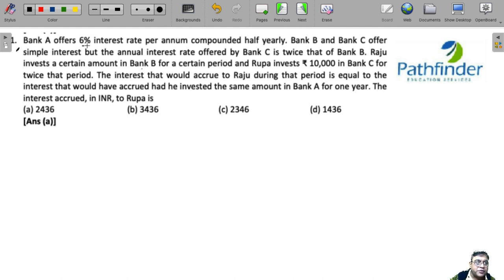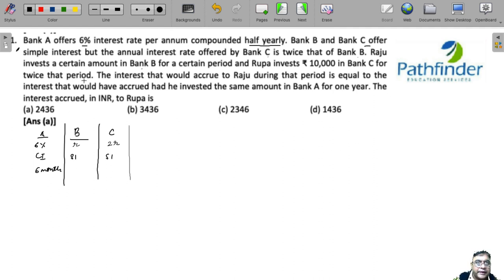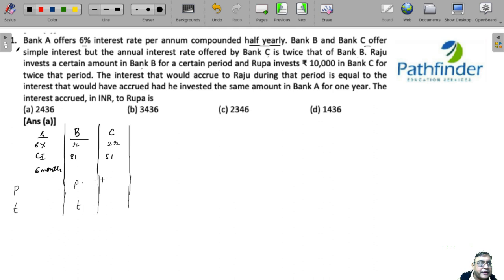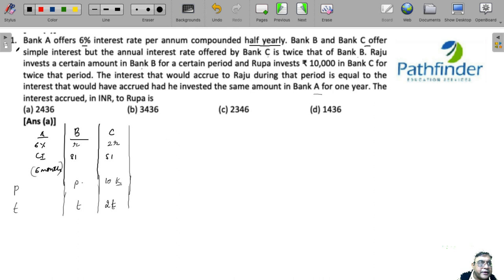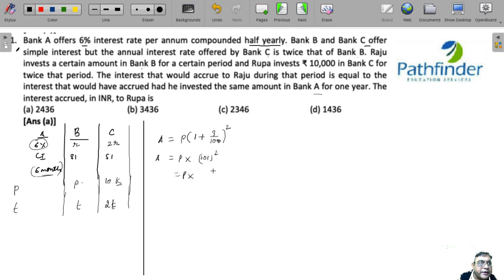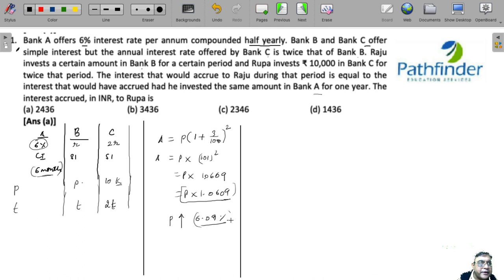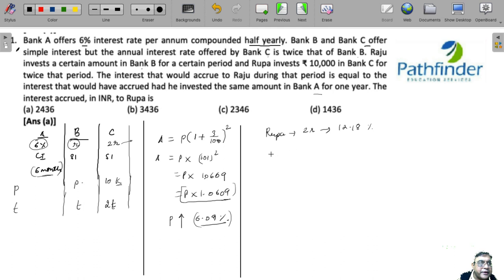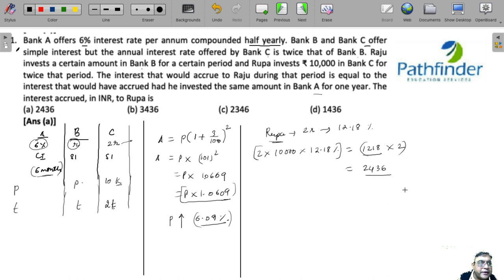CAT 2021 Answer Key QA Slot 3 (Day-21) | Detailed CAT 2021 Question & Answer with Solution